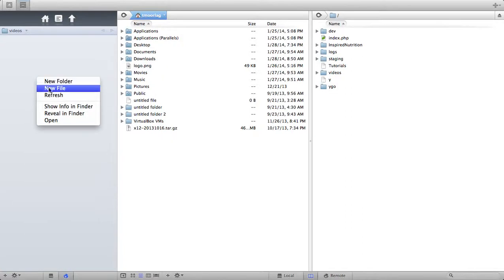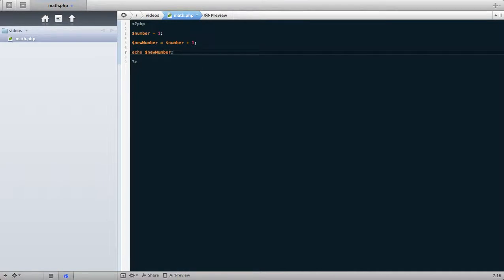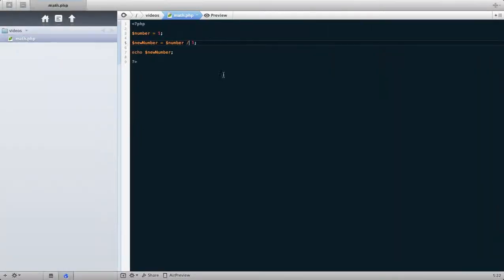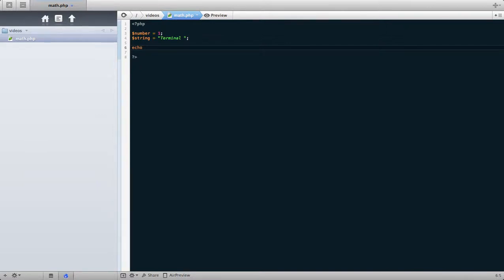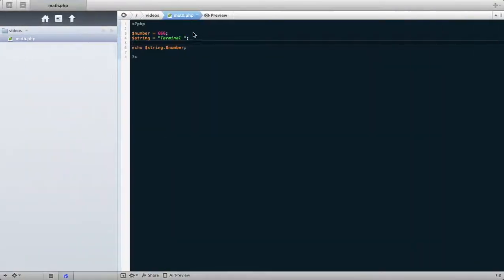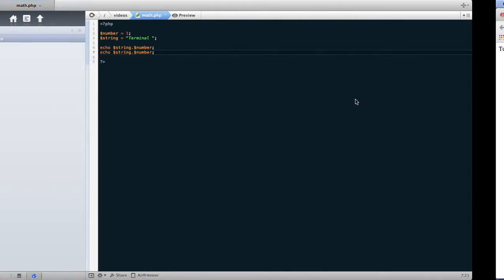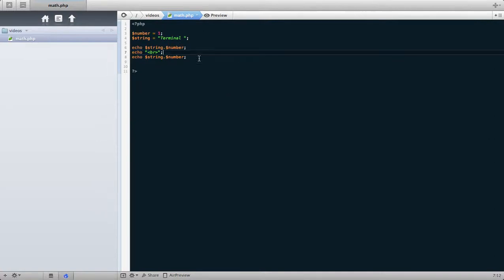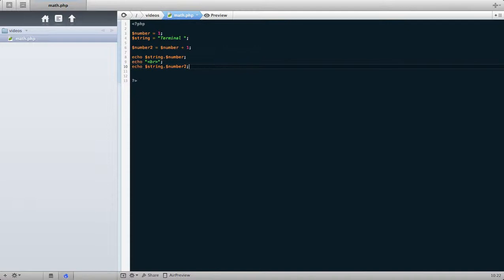PHP | HTML | Jquery | SQL | for newbies #2 Using math inside your scripts!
Math! Yes, in this video will be going over math functions and how you use with variables.
By the end of this series you'll be developing sites in PHP | HTML | Jquery | SQL with ease!